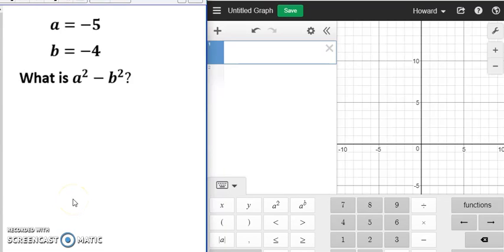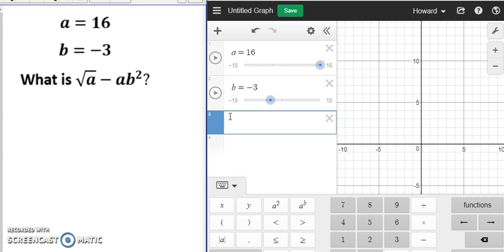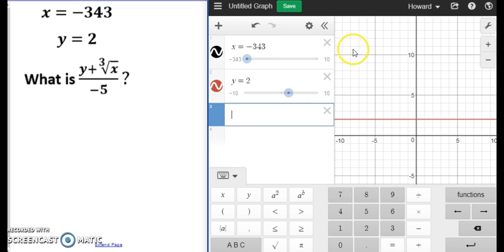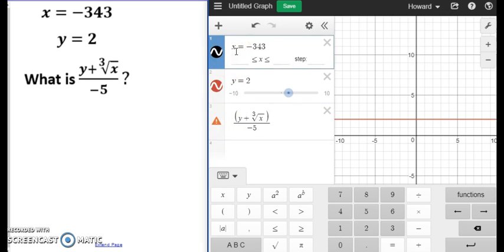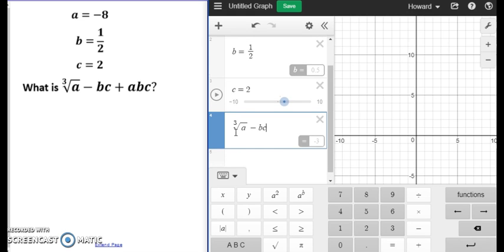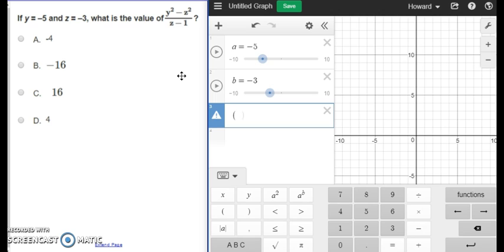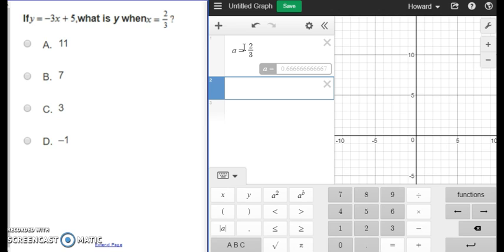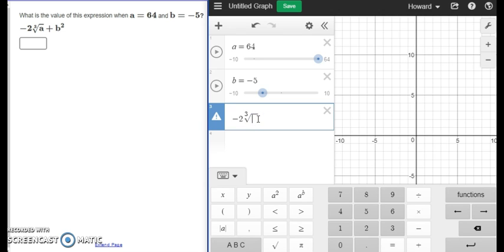Evaluate Variable Expressions